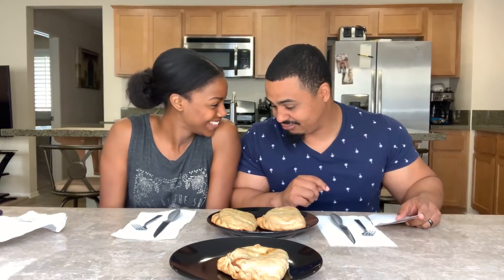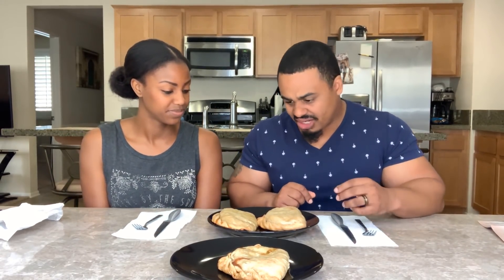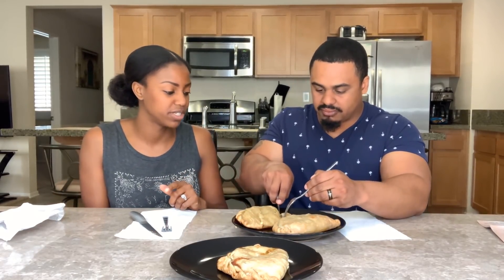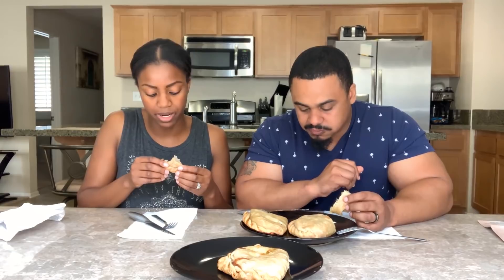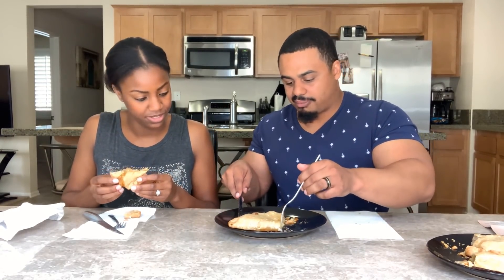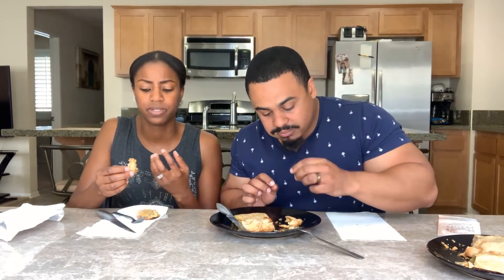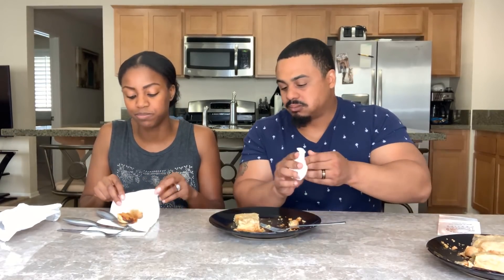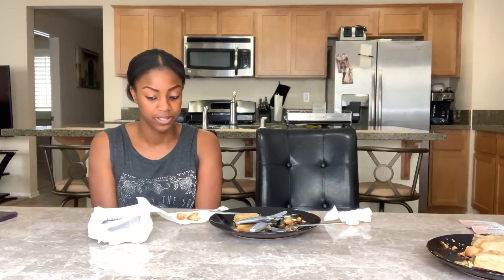First Time Trying: Pasties from Michigan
We tried pasties all the way from Dobber's in Michigan! Thanks Sparky!

Beef Pasty-lean beef, potatoes, sweet rutabaga, onion, salt and pepper

Veggie Pasty-cheddar cheese, potatoes, carrots, celery, rutabaga, onion and salt and pepper.

Chicken Pasty-chicken, potatoes, carrots, celery, rutabaga, inion, slat and pepper, cream of chicken.